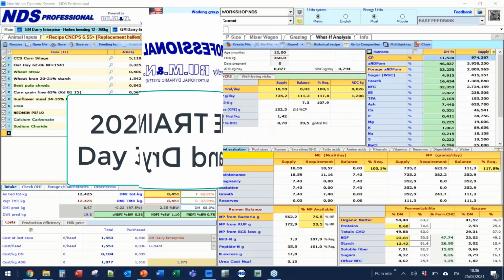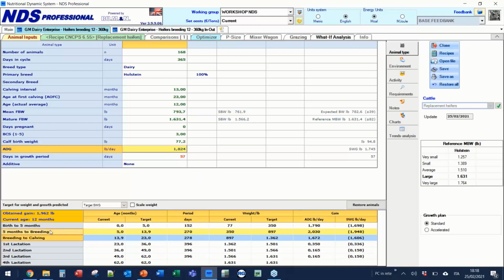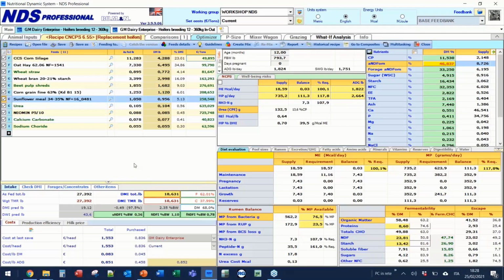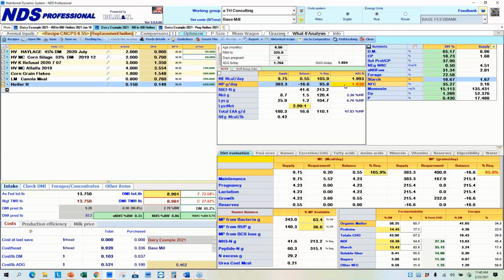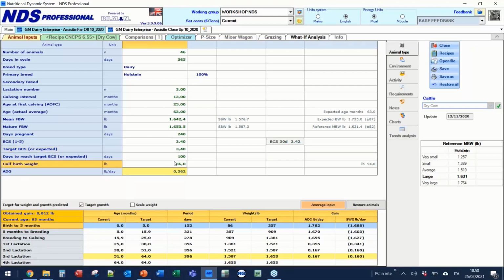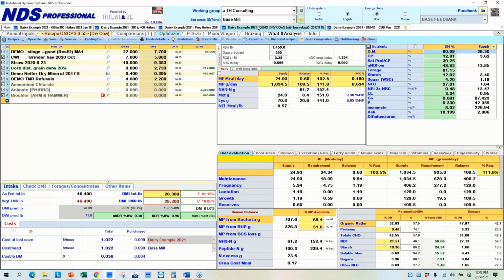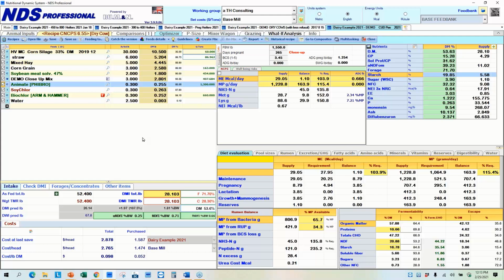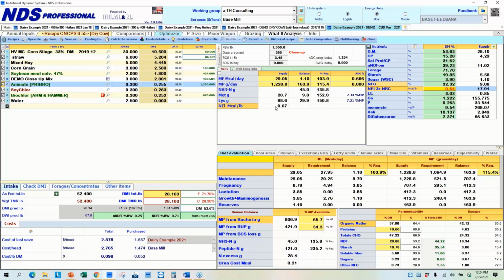NDS Webinar Session 3-2 - Heifer and Dry cows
NDS Professional Webinar.  Day 3 - February 25, 2021.  Heifer and Dry cows.